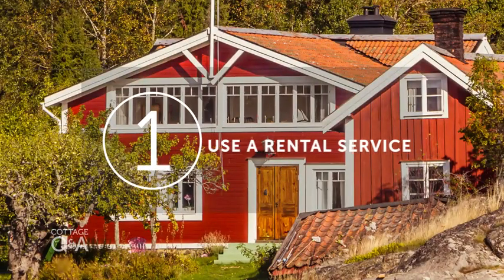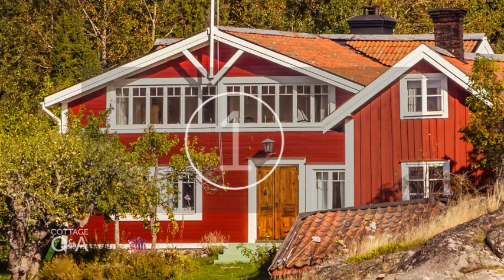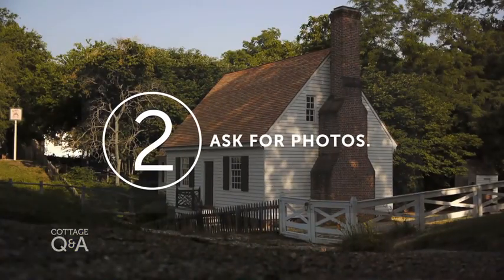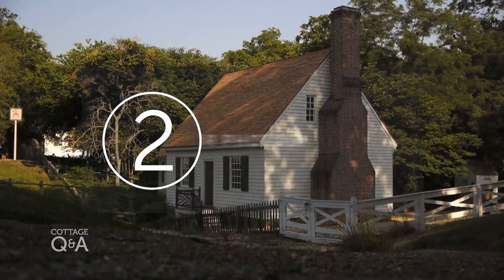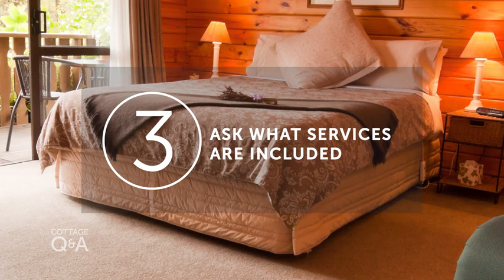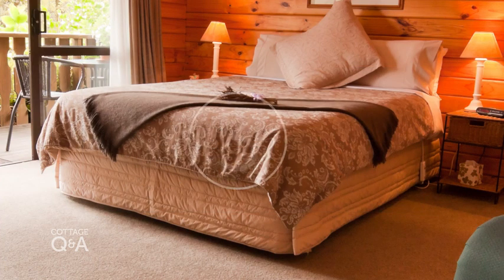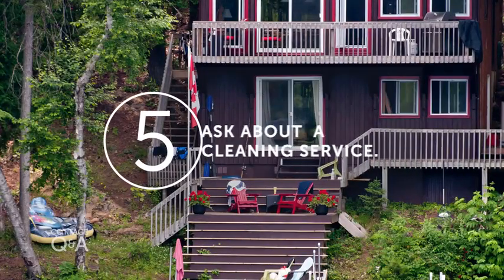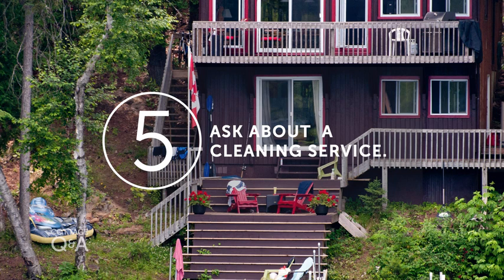Where to begin when renting a cottage | Q&A Michelle Kelly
Renting a cottage is a great way to enjoy the lakeside experience without committing to a lifelong retreat. You can escape there on the weekends, host friends and family, and figure out if a lake is right for you.

5 easy ways to prevent dust spread during a build